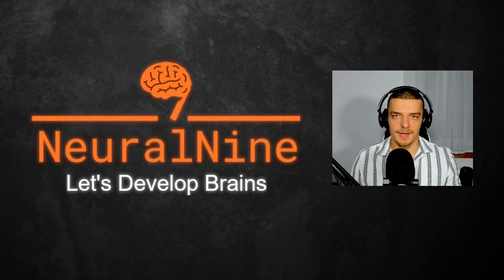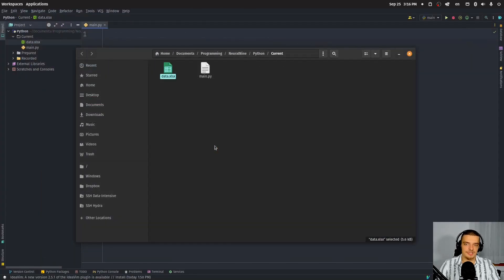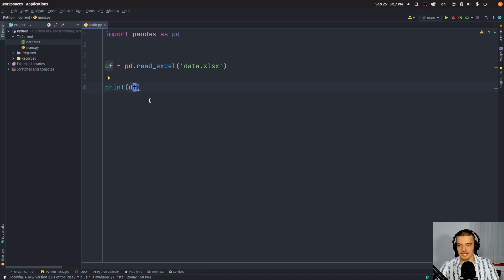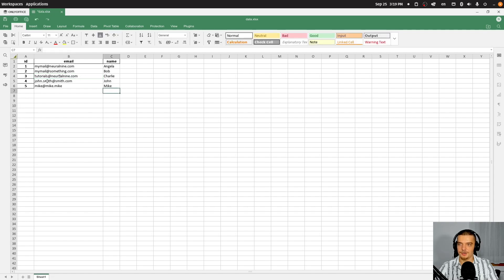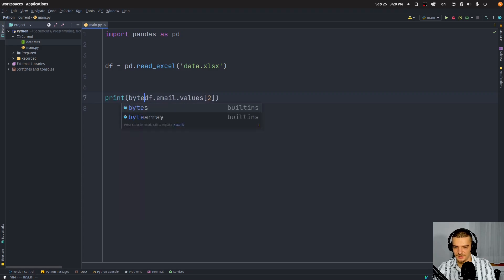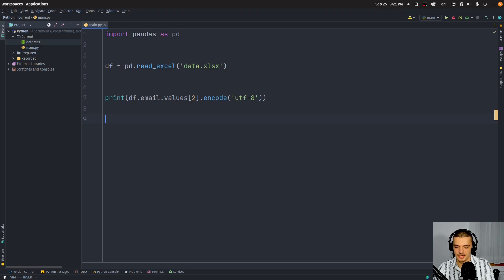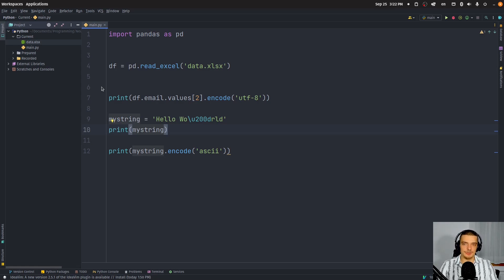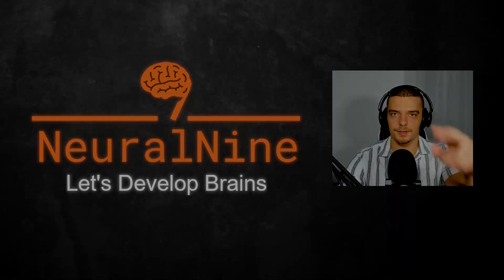The One Invisible Byte That Can Mess Up All of Your Code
Today we learn how one invisible byte can mess up all of your code.